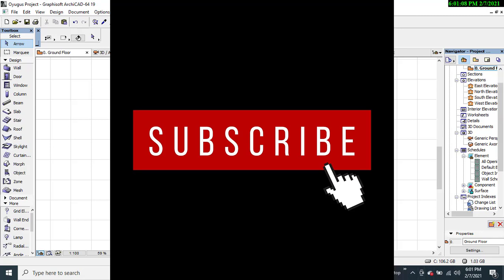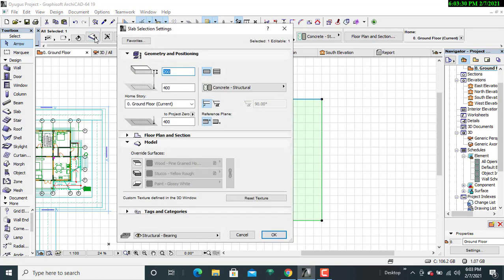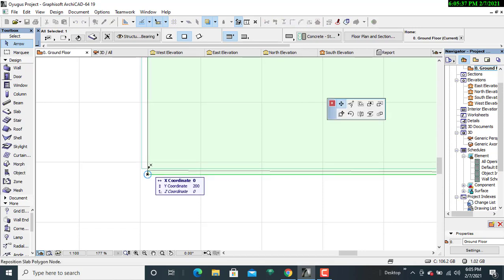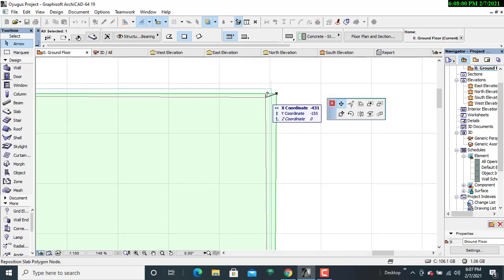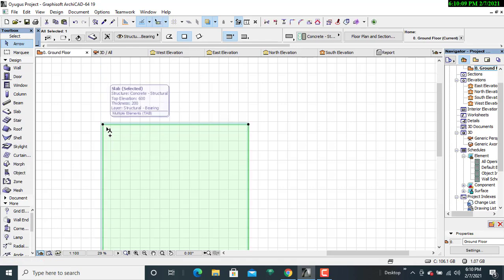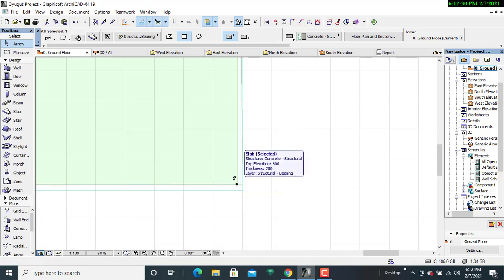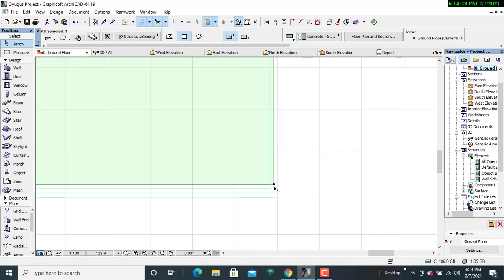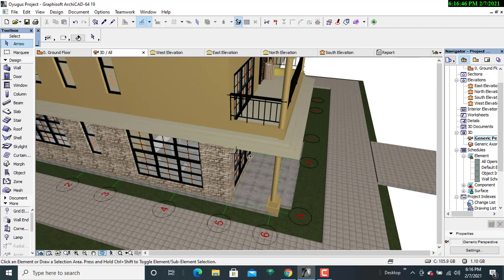How to Model Slab Mouldings Using the Slab Tool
This tutorial video is detailing how designers can use the slab tool to model mouldings around their slabs.